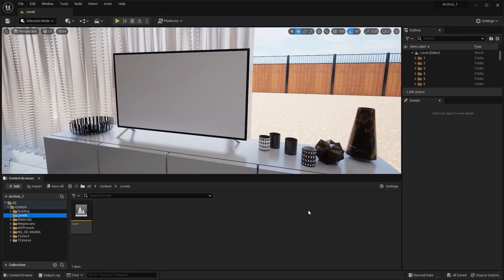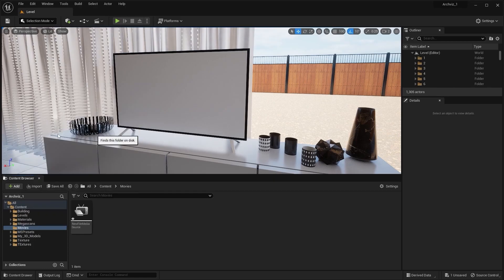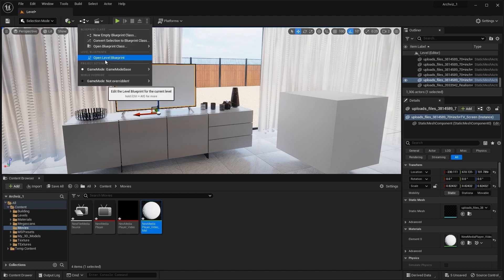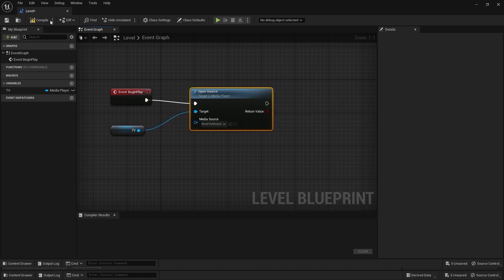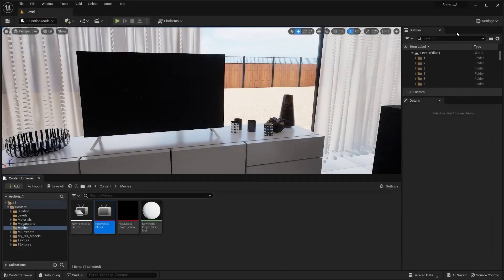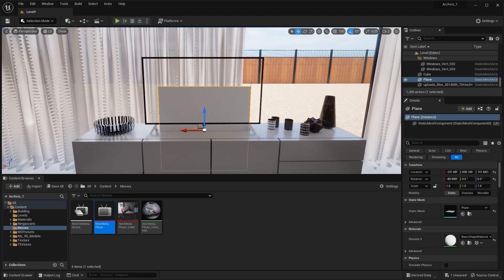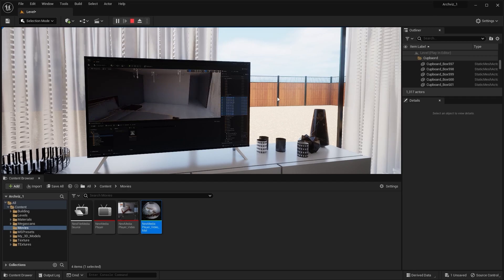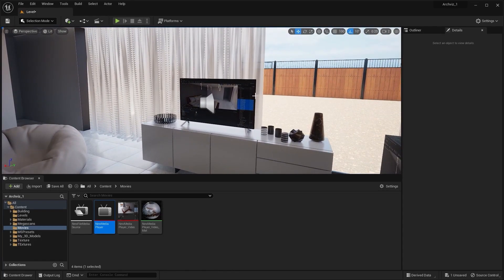Unreal Engine 5.1 For Architectural Visualization | Video Texture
36th Class of Unreal Engine 5.1 for Architectural Visualization in which you'll learn How to Create a Video Texture or Media Texture in Unreal Engine.
Queries Solved:

1) How to Create a Video Texture in Unreal Engine
2) How to Create a Media Texture in Unreal Engine
3) How to Create a Video Material in Unreal Engine
4) How to Play a Video in Unreal Engine